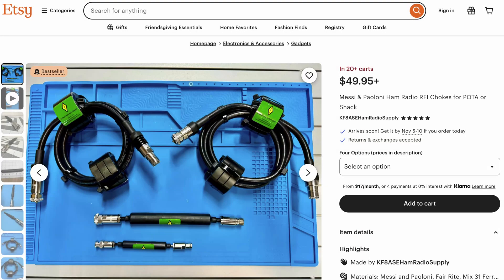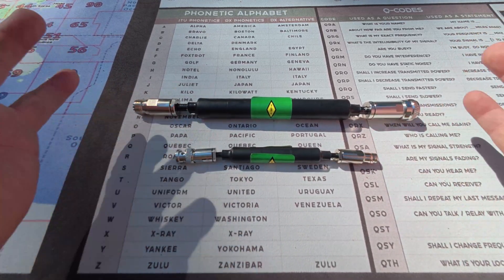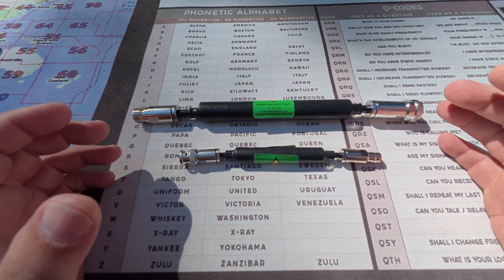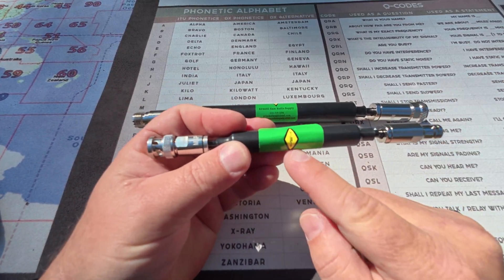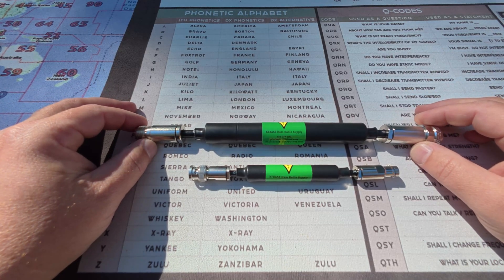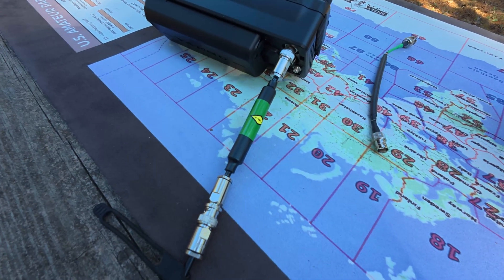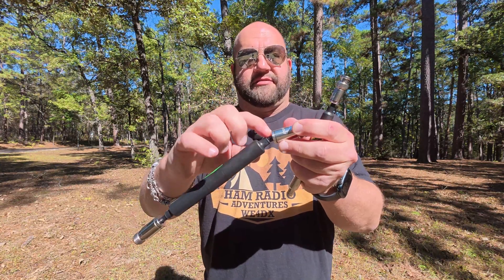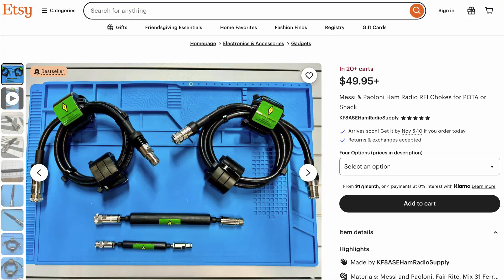KF8ASE Messi & Paoloni Inline RFI Chokes Should Be In Your Go Bag!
Brian, KF8ASE, Has Made Some Really Nice Inline RFI Chokes Using Only The Finest Components!  Materials: Messi and Paoloni, Fair Rite, Mix 31 Ferrite, Messi and Paoloni Ultra Flex 10, Messi and Paoloni Ultra Flex 7, & Messi & Paoloni Airborne5. USA Made With Marine Grade Adhesive Heat Shrink.